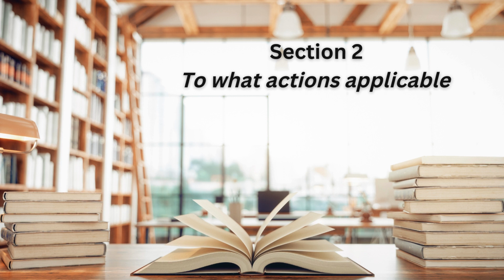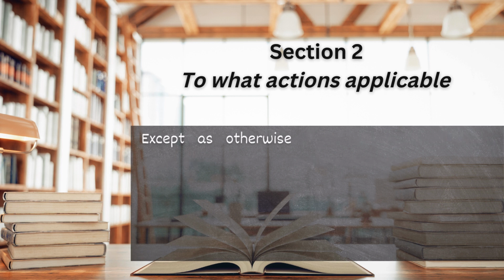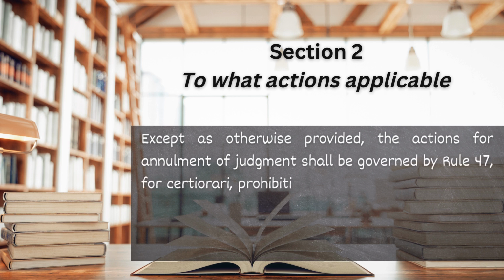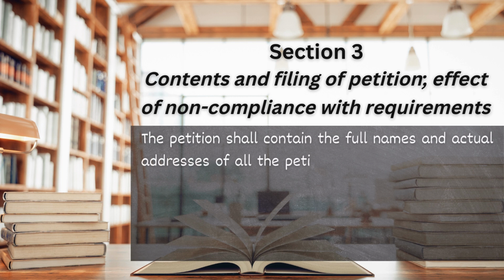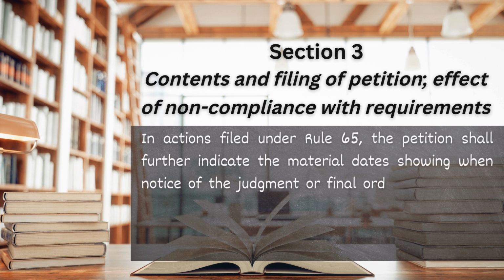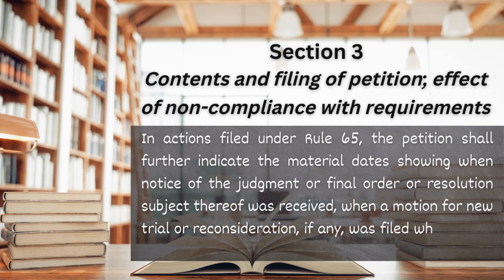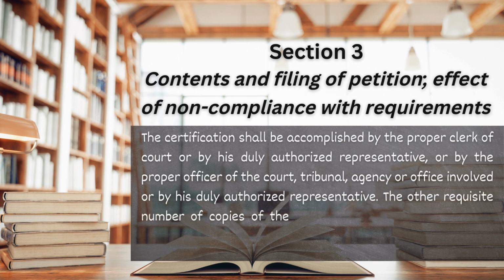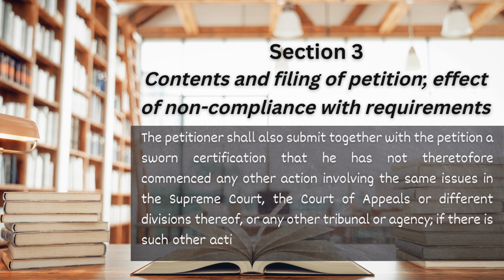[Audio Rules of Court] Rule 46 - Original Cases